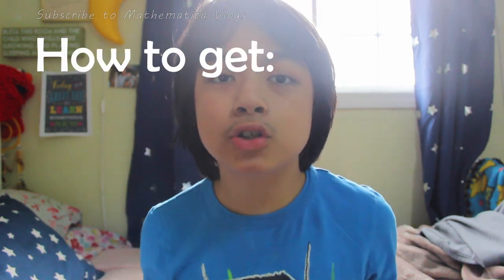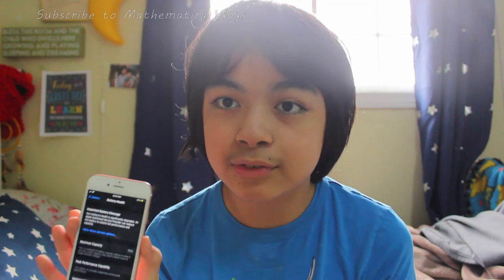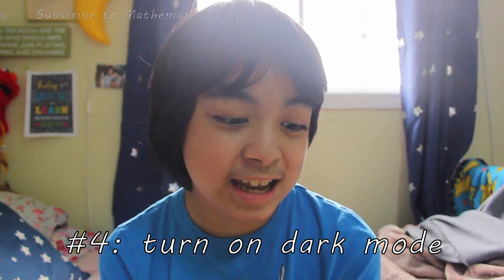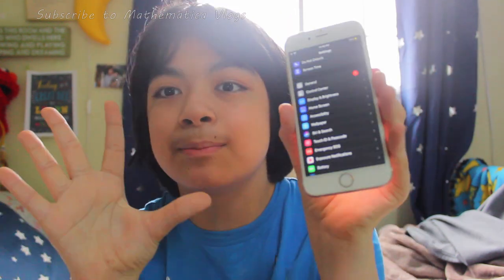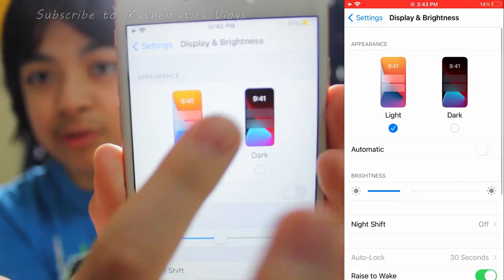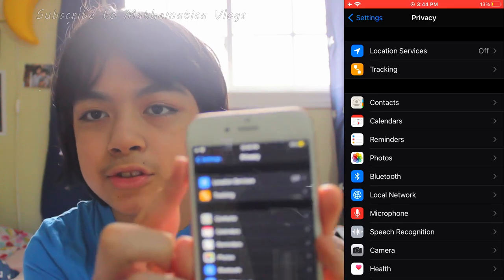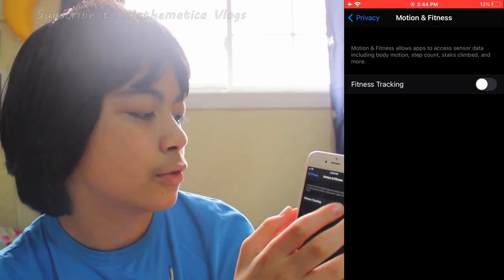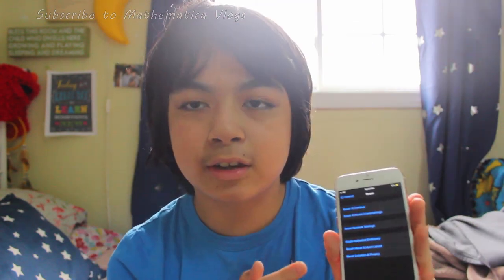These Small Hacks will TRIPLE your iPhone battery life (ios 13 and up)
This video is for people with ios 13 and above. You can do these things with ios 12 and lower, but it will be hard to find the settings.

Joakim karud
Dj quads
Lakey inspired
Andrew applepie